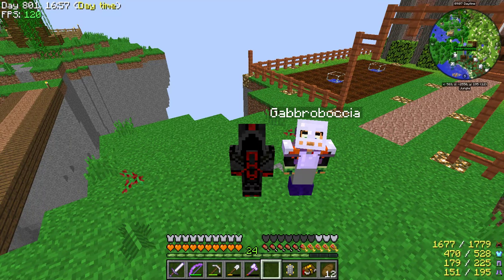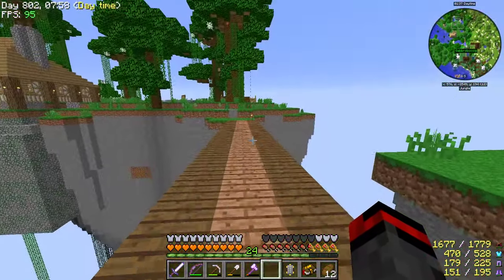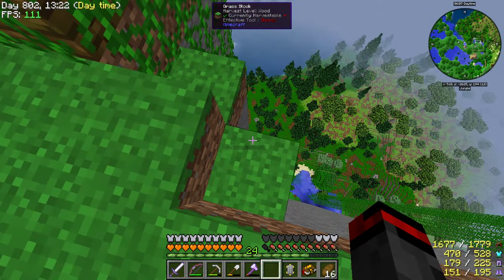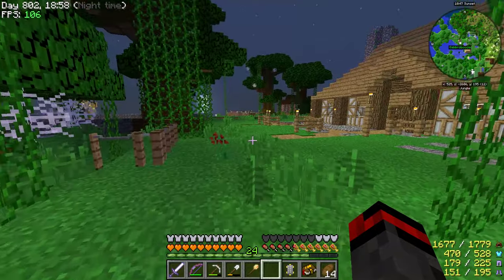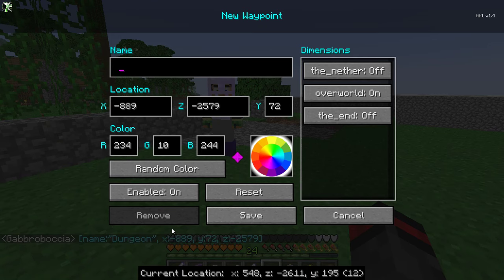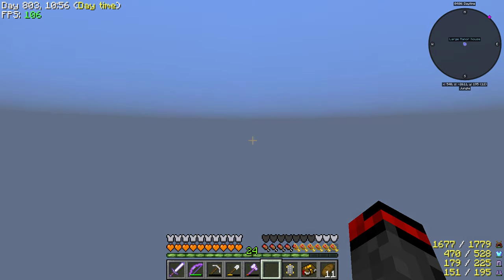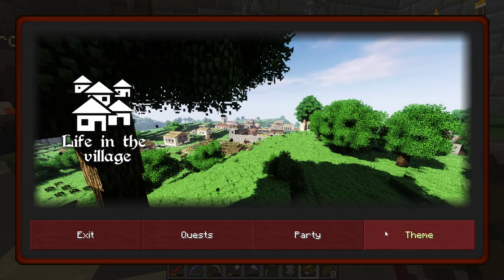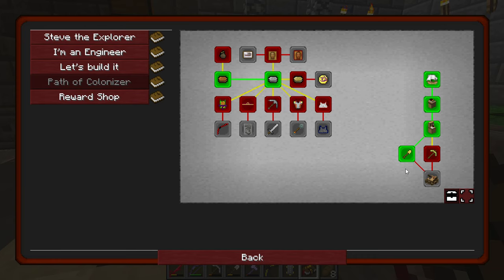Life in the village Episode 11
More fun times with Gabbro in this fun modpack
All of my Videos are intended for viewers OVER the age of 13. If you are NOT Over the age of 13 this video and ALL of my videos are not for you.

Try out this awesome service! it helps me out a ton and it is worth spreading around.
I use the star tier myself